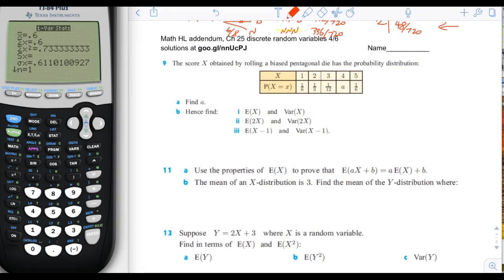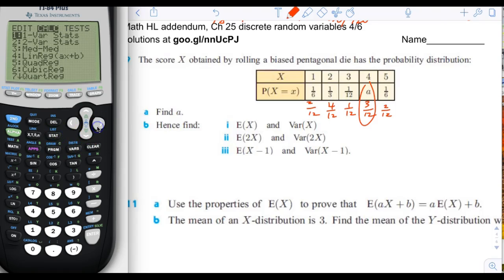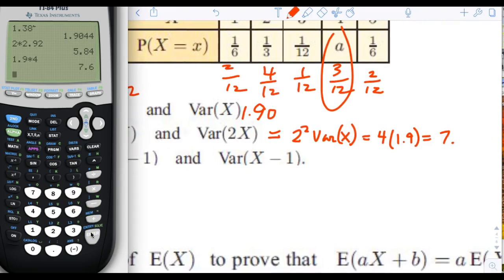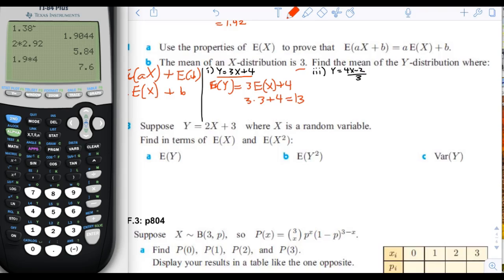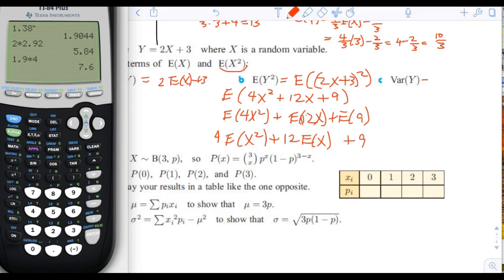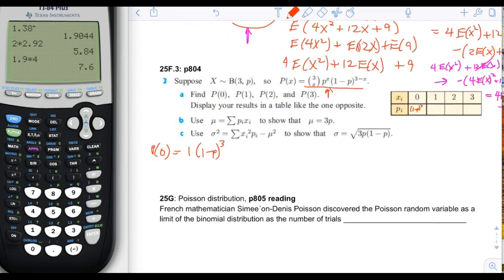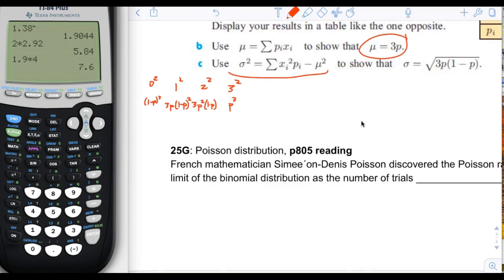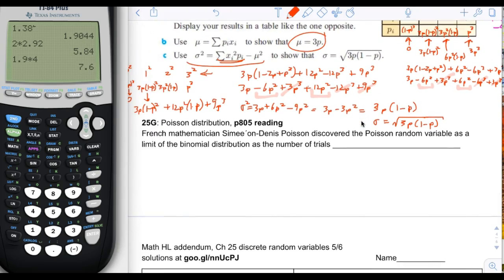hl discrandvars addendum p4